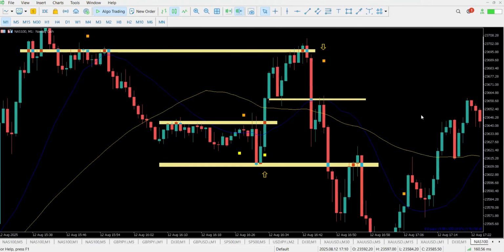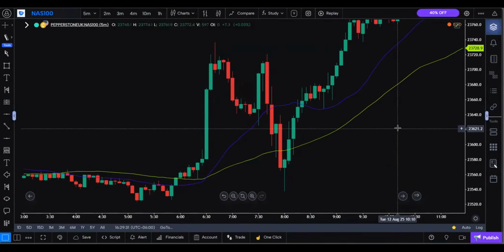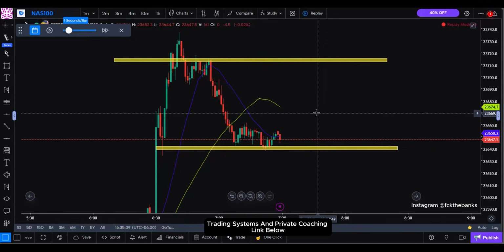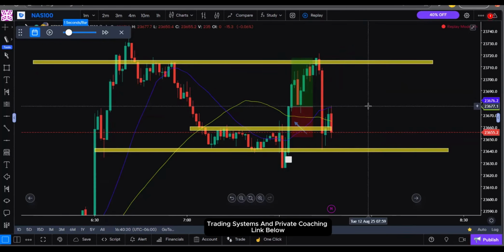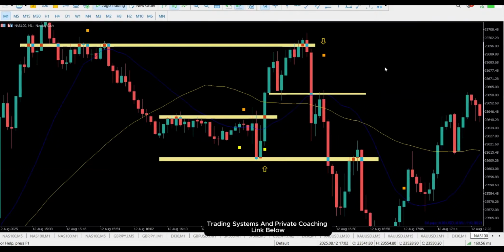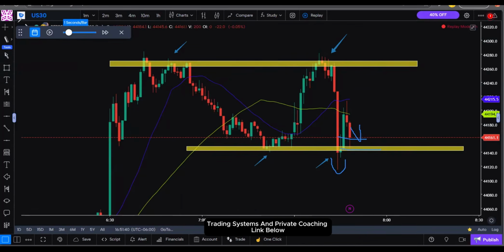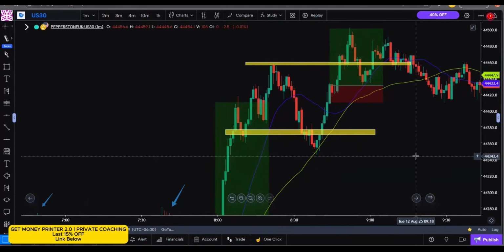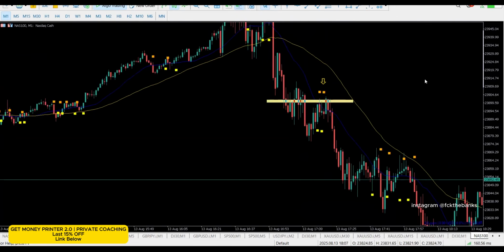Best Indicator For Day Trading Made $15,000! (Simple Step by Step)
Learn how to take a winning profitable trade from the beginning so you can make money consistently by using my exclusive indicator which will help you grow your account, get funded, pass your evaluation challenge and reach your financial goals. It takes less than 1 hour a day to trade and make money so you can enjoy your day. This is perfect if you want to retire, are retired, have a job, have a family and want to have freedom!
Limited spaces are open for private 1:1 coaching with me!